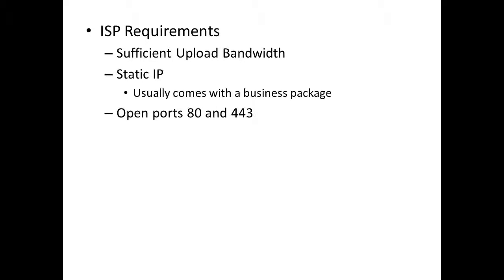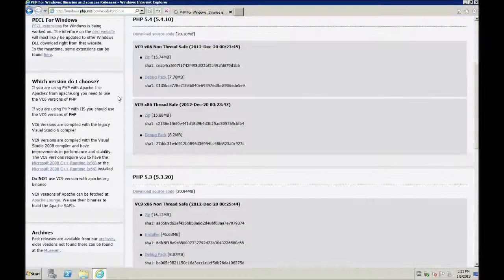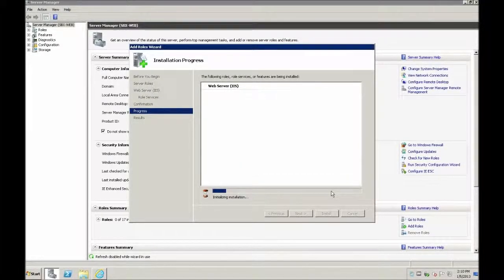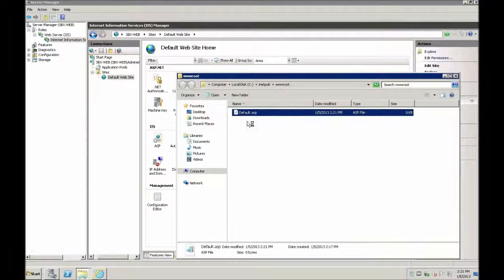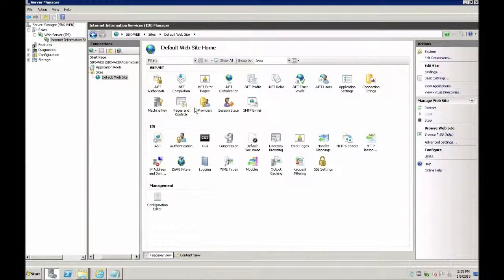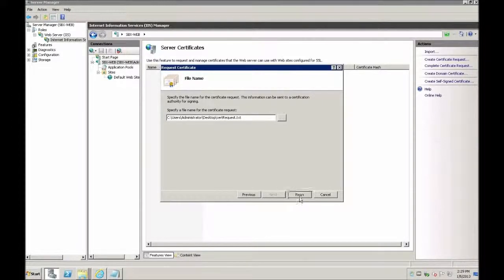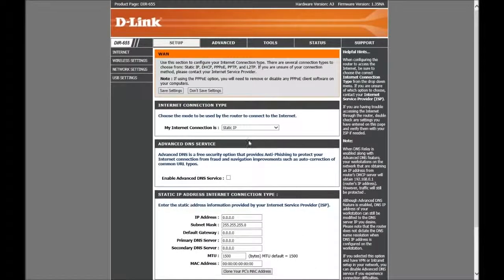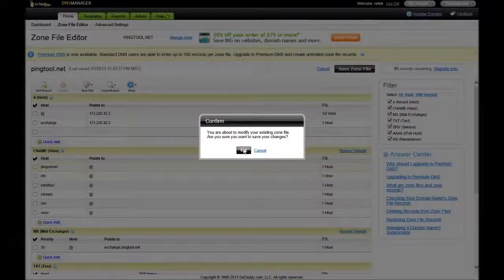Hosting Your Own Website On A Windows Server PHP & ASP with IIS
This Video contains an overview of the Build a PHP & ASP website on IIS scenario. It also contains links to additional information and community resources related to the scenario.

Hostjinni.com India Based Web hosting Company Provides Windows and Linux web hosting solution. choose our wide range of web hosting plan